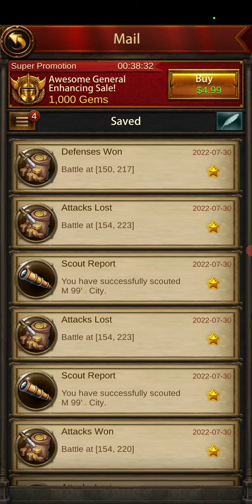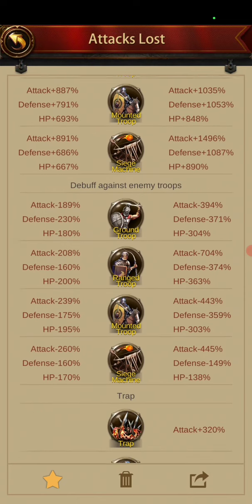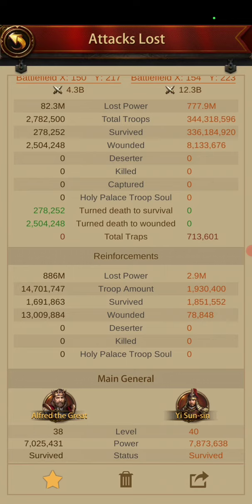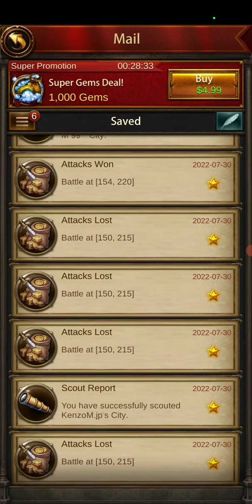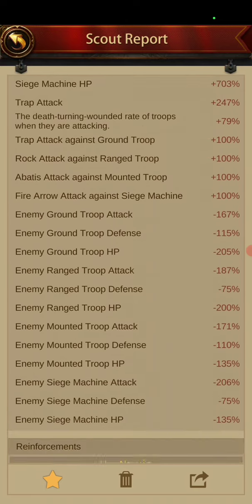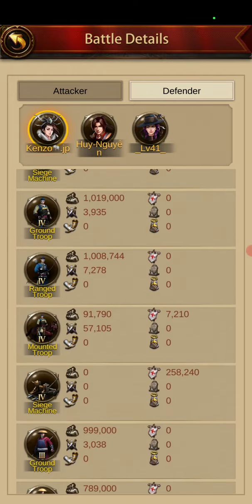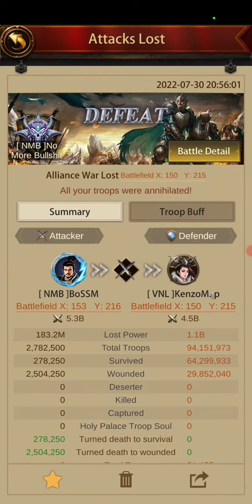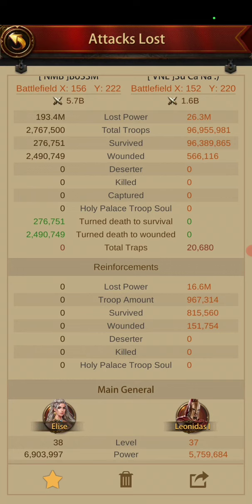Evony TKR BOC Report Analysis!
Battle Report Analysis from Battle of Constantinople all stars qualifier. Victory!